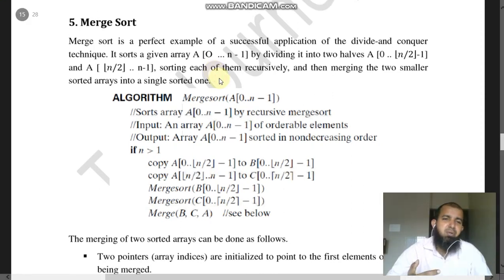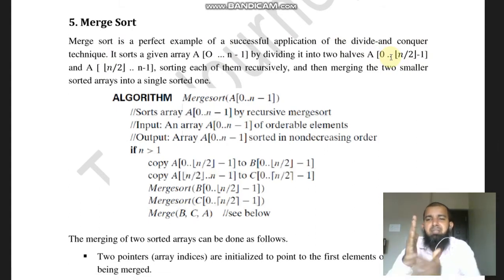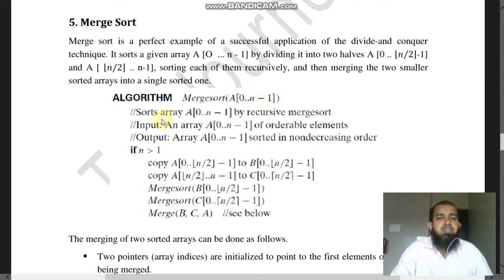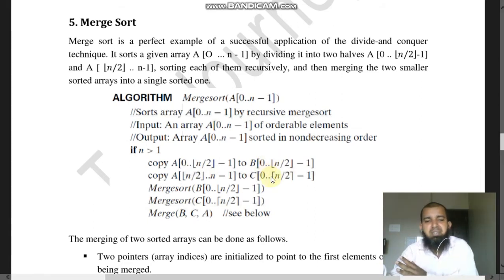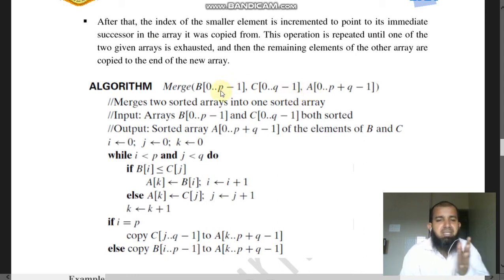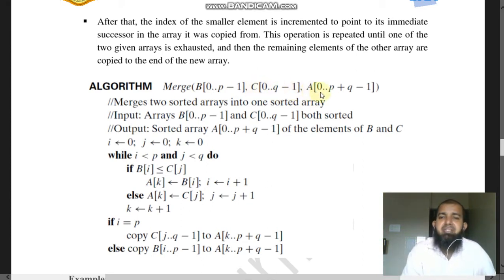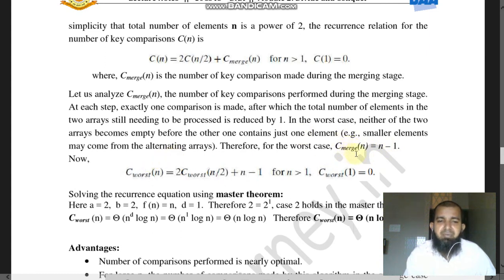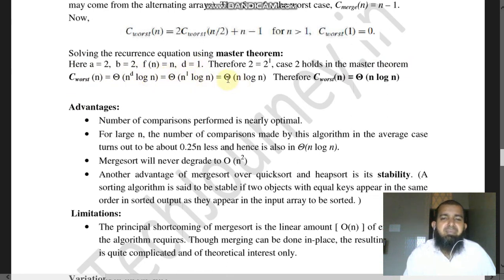DAA - Merge Sort - Algorithm - Example - Analysis - Advantages - Limitations